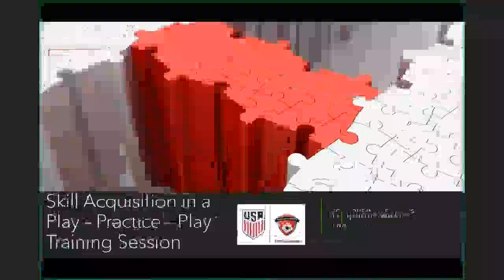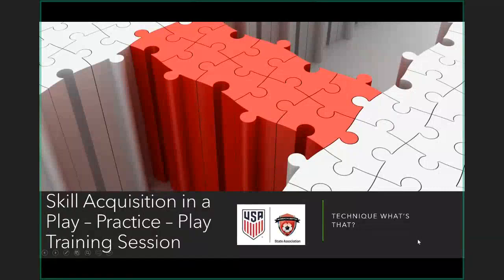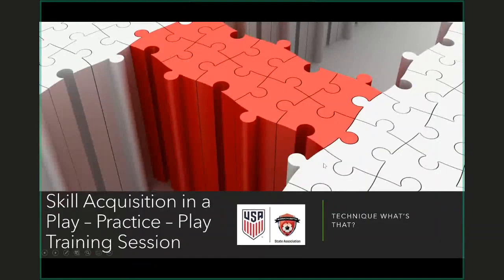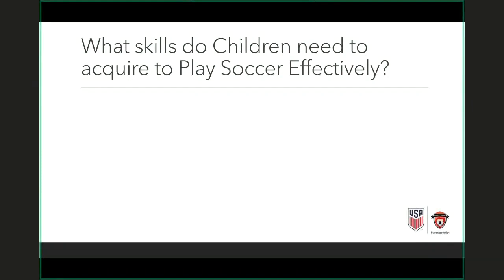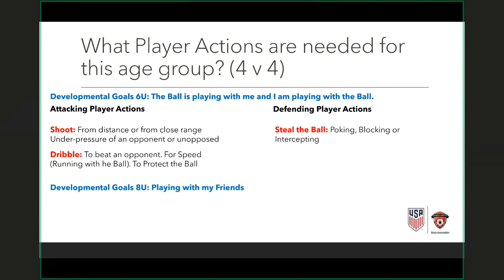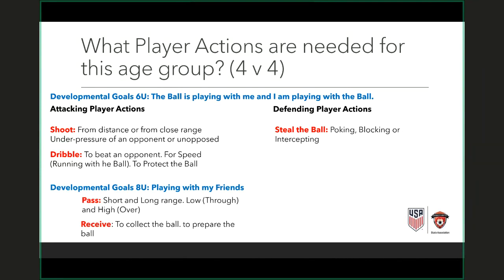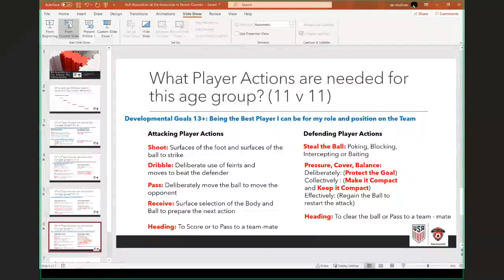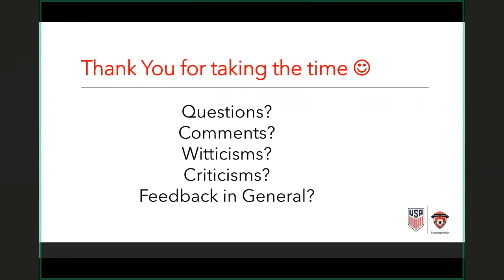COACHING CONVERSATIONS - Ian Mulliner, Thursday 16th April - Skill Acquisition in Play Practice Play